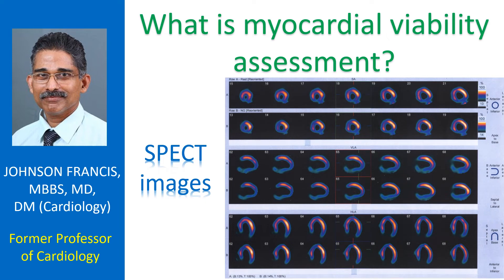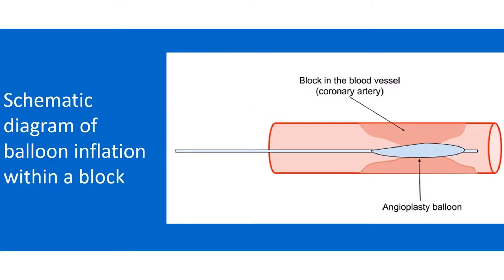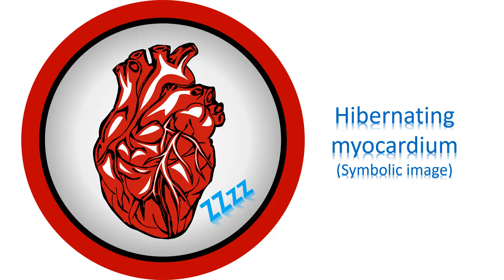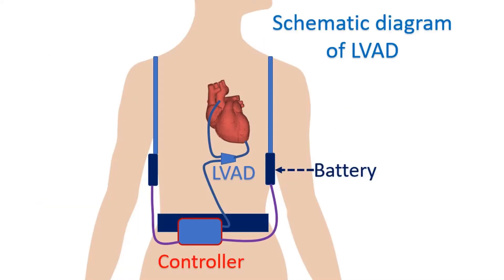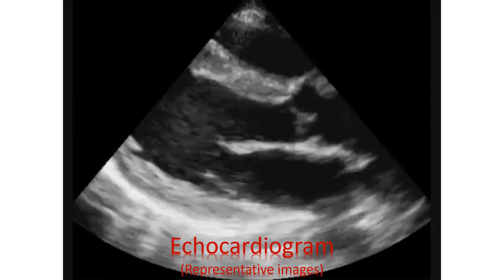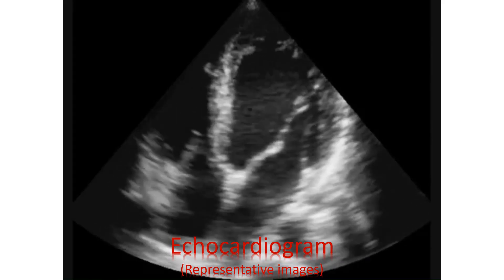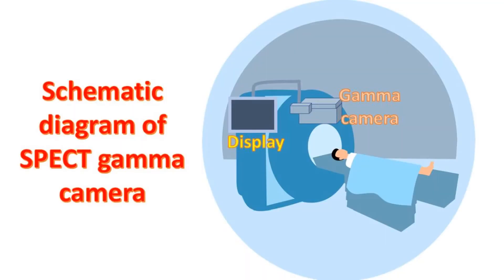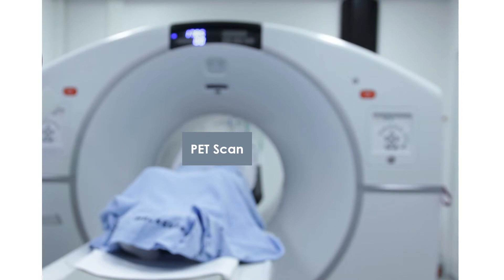What is myocardial viability assessment?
Myocardium is the technical term for heart muscle. Myocardial viability means regions of heart muscle which can recover its function if the blood supply is normalized. Viable myocardium will improve after restoring blood supply while non-viable myocardium will not. So myocardial viability assessment is important in deciding whether the person will benefit from procedures like coronary angioplasty and coronary bypass surgery.